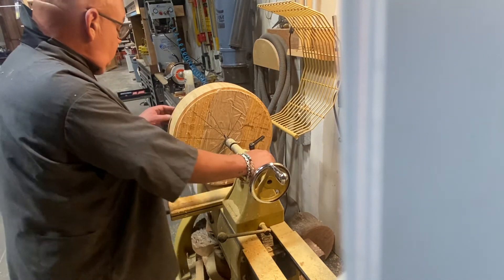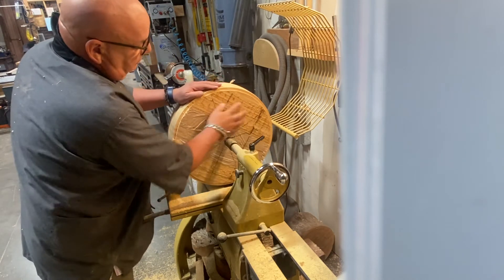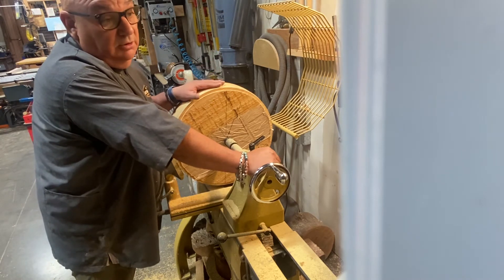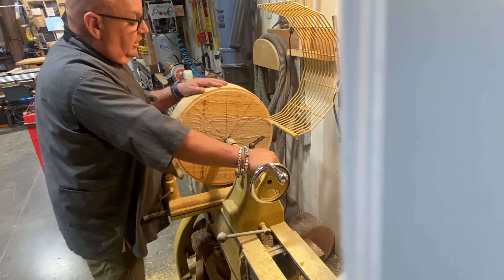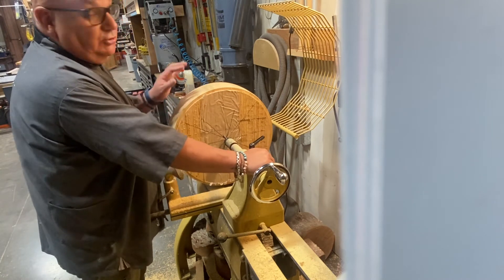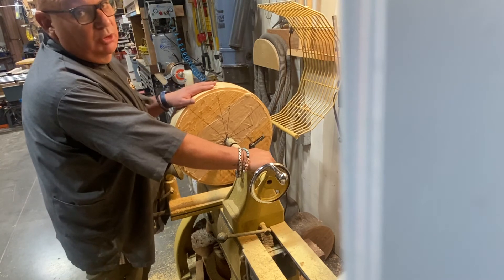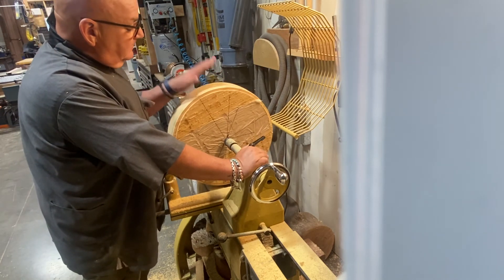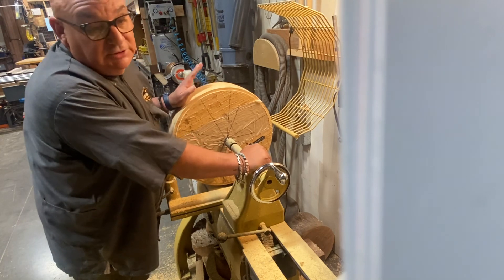There won't be a part 2 Bamboo bowl part 1